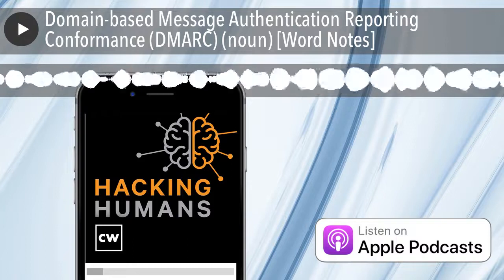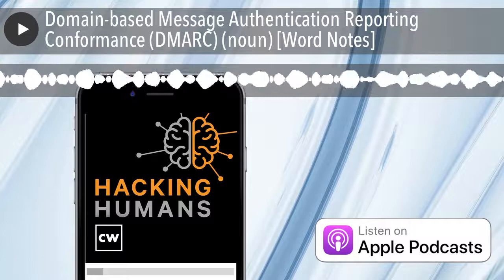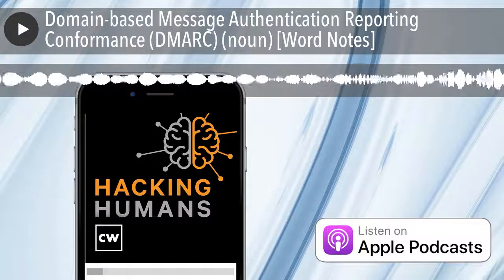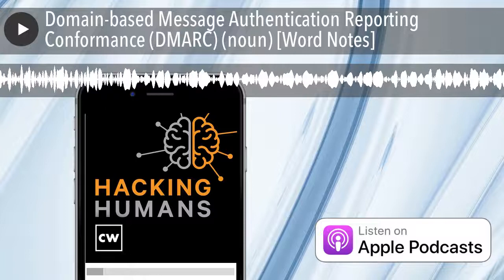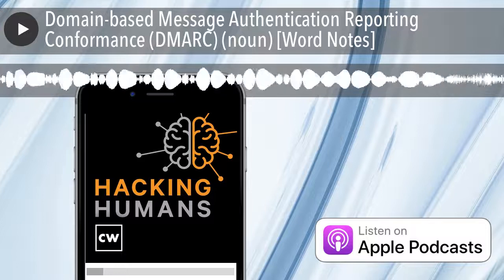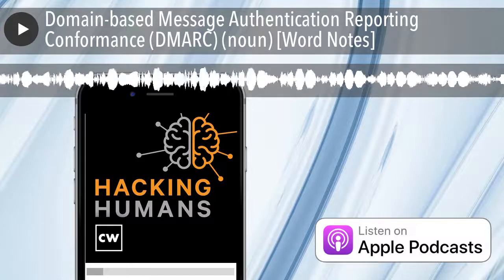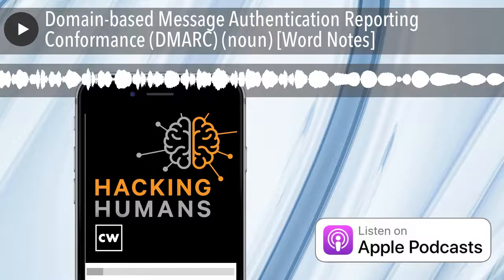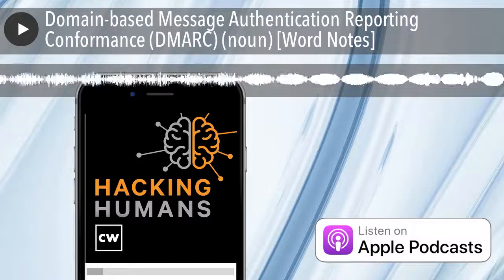Domain-based Message Authentication Reporting Conformance (DMARC) (noun) [Word Notes]